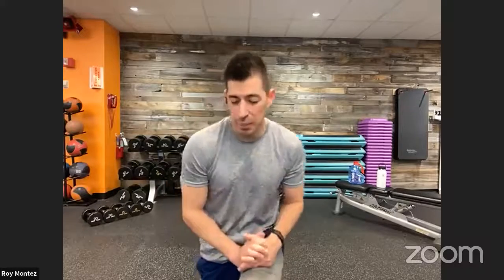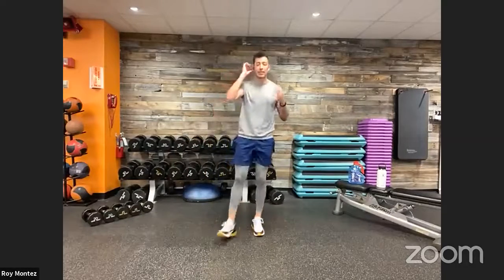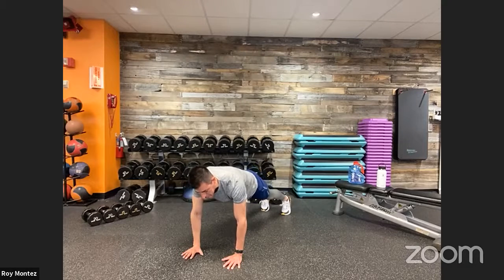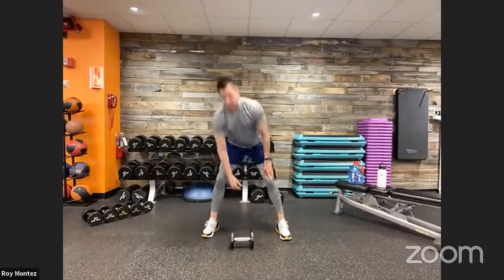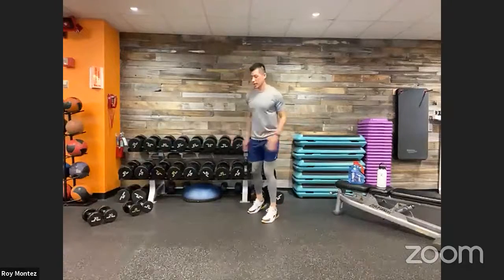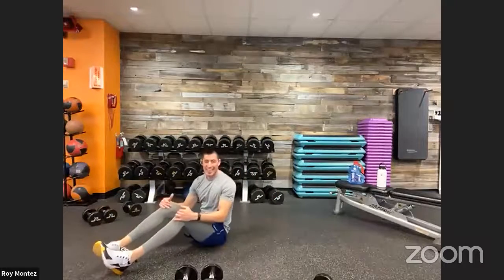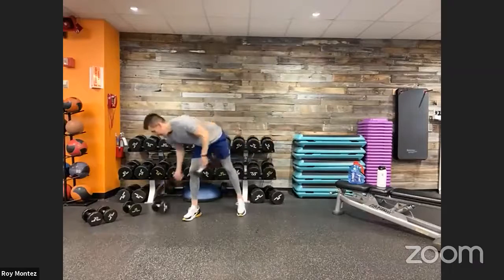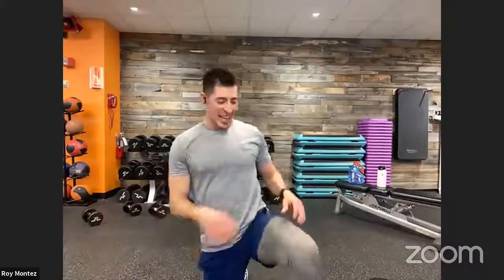Cardio & Resistance Workout | Be Fit Live 45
Join Be Fit ambassador - Roy Montez and guest SMSgt. Sonja Berry for a cardio and resistance-based athome workout.